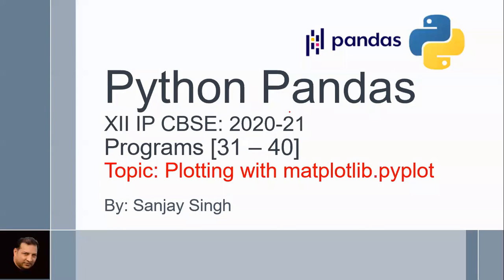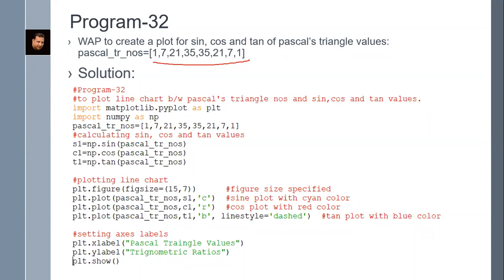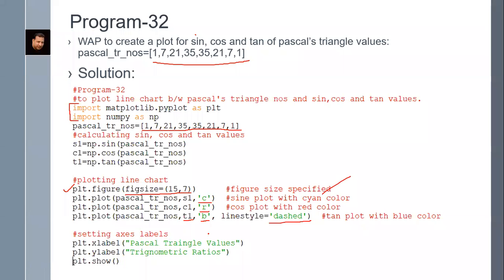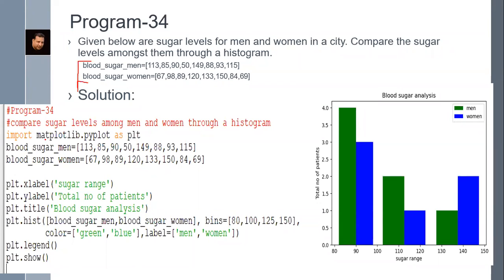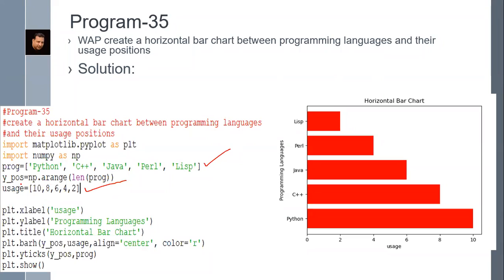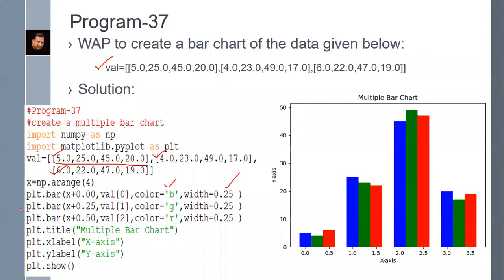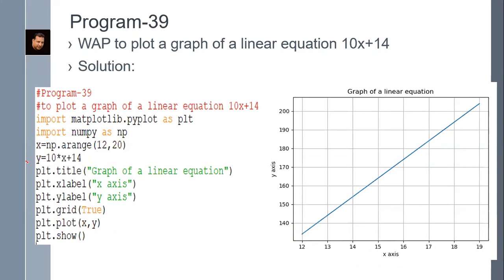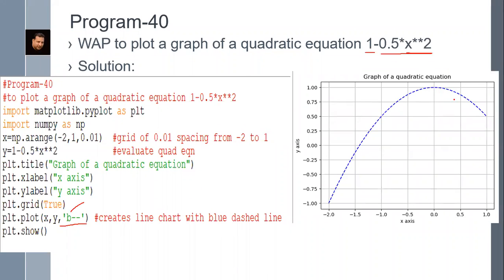PART-24 PYTHON XII IP 2020-21 Programs (31-40)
PART-24 PYTHON XII IP 2020-21 Programs (31-40) based on Matplotlib.pyplot (Data Visualization)